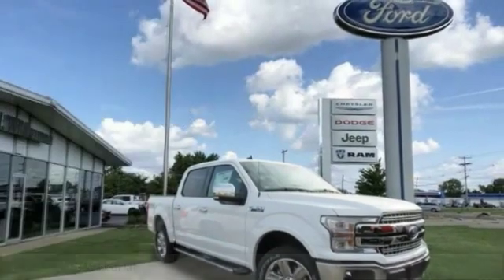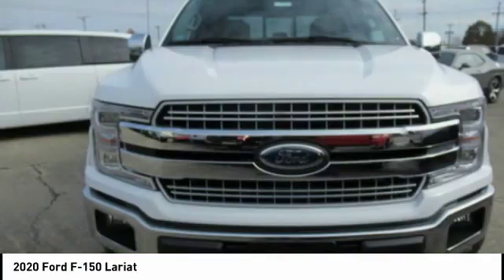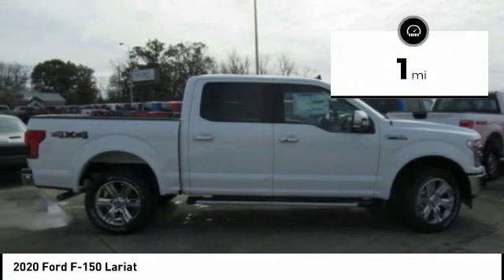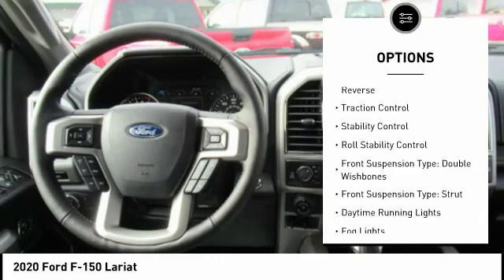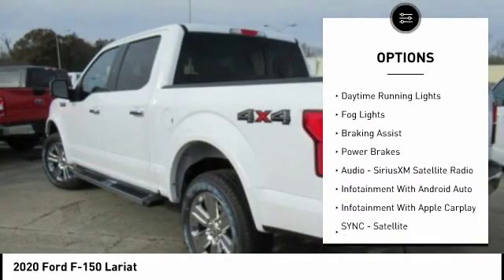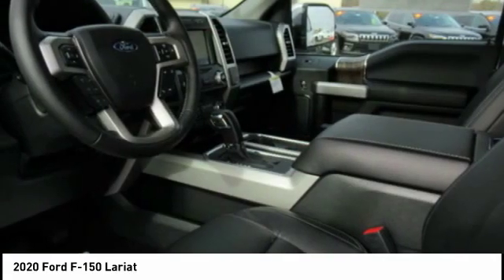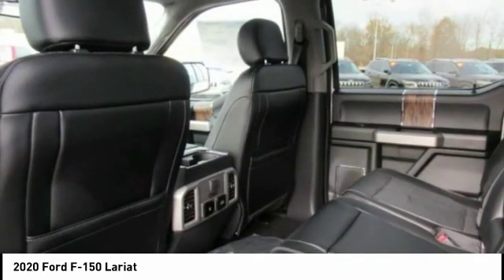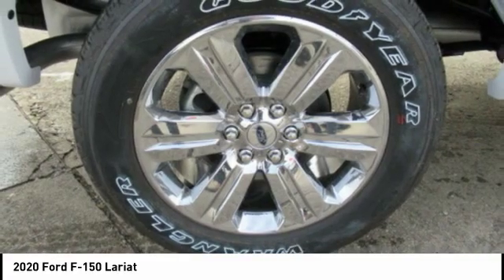2020 Ford F-150 Mt Carmel IL 19017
2020 Ford F-150 Lariat

1422 West 9th St.

New In Stock** Dont bother waiting for any other Truck!! Move quickly... Blow out pricing!!! Priced below MSRP.. One of the best things about this Truck is something you cant see, but youll be thankful for it every time you pull up to the pump!! STOP!! Read this! 4 Wheel Drive!!!4X4!!!4WD!! Optional equipment includes: Equipment Group 502A Luxury, Lariat Chrome Appearance Package, Wheels: 20 Chrome-Like PVD, Trailer Tow Package, Extended Range 36 Gallon Fuel Tank, Tailgate Step w/Tailgate Lift Assist, Integrated Trailer Brake Controller...Here at J WILDERMAN AUTOPLEX we make car shopping worth it with our Great Vehicle Selections! We are a friendly, low pressure dealership willing to help any way we can. We can take care of your financing as well with our extremely competitive rates to save you even more time and money .Price does not include applicable tax, license, processing and/or documentation fees.